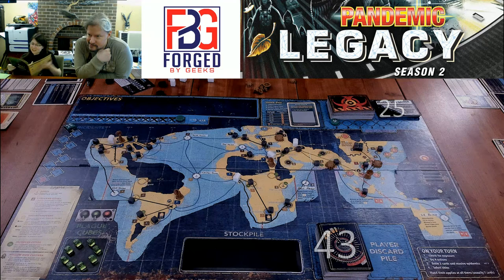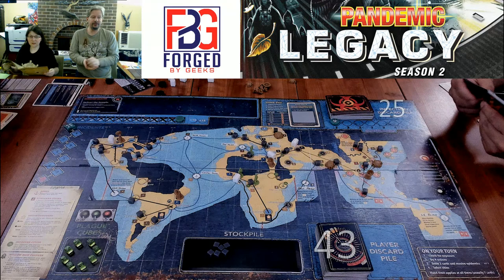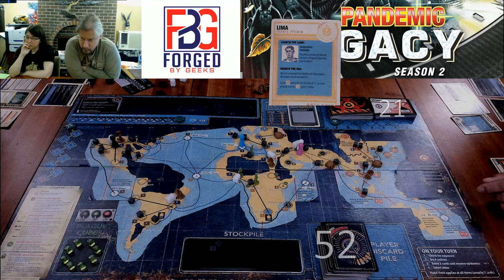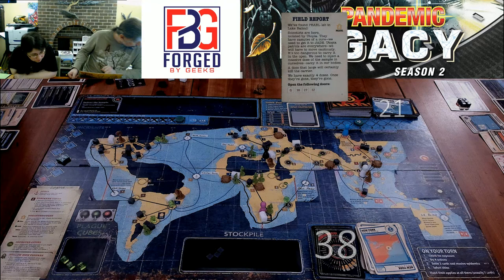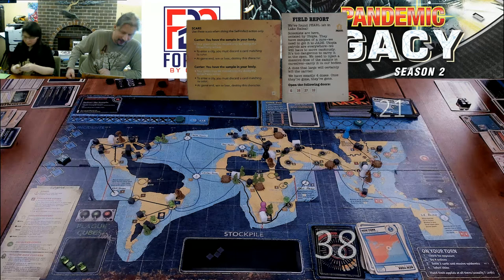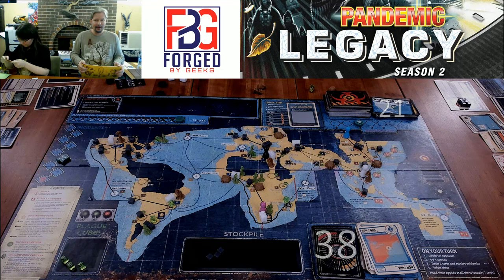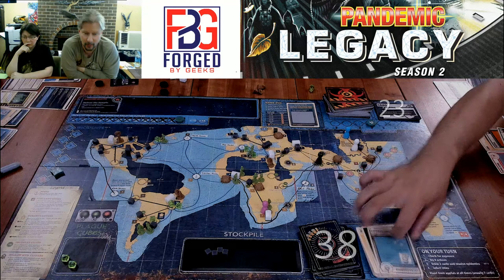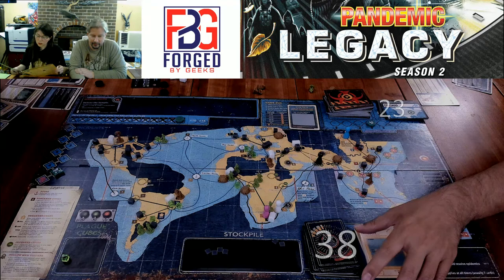Pandemic Legacy Season 2 - December Part 1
We've been tasked with saving the world.

If you want to watch us Live on Twitch, check out our stream here at 2pm PST every Saturday

Please also check out my board game, Defense Grid the Board Game

Our Videos have Evolved with green screened cards and a new overlay.
-~-~~-~~~-~~-~- If you want to watch us Live on Twitch, check out our stream here at 1pm PST on Saturday

Our Videos have Evolved with green screened cards and a new overlay and new wireless microphones.